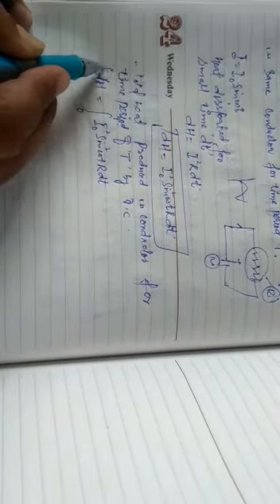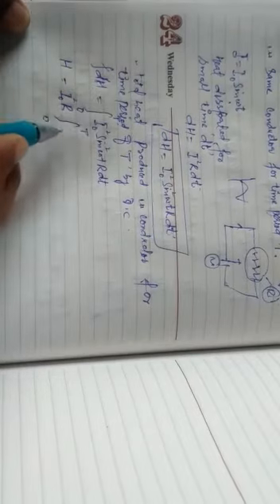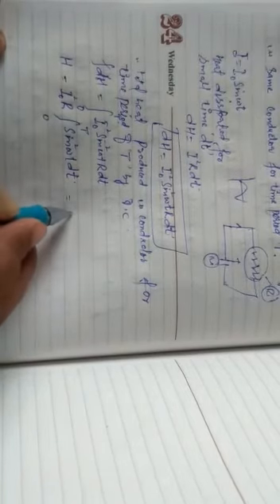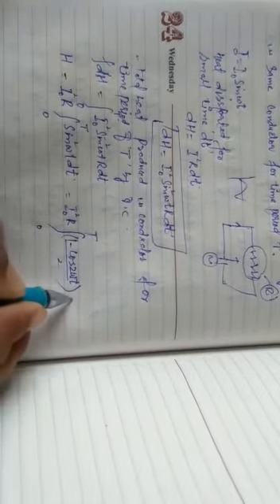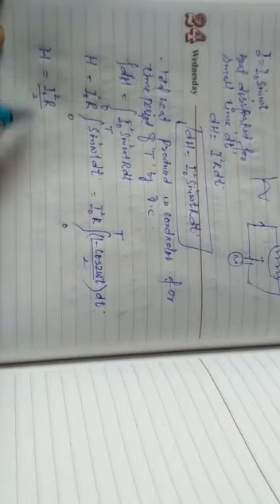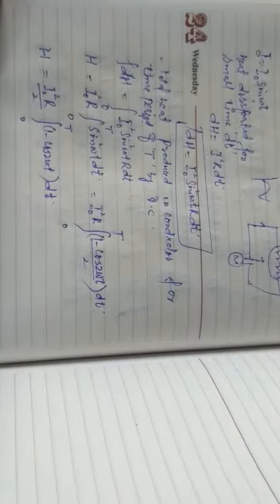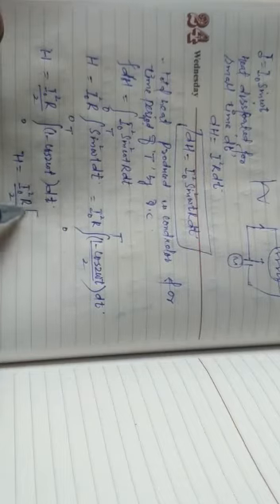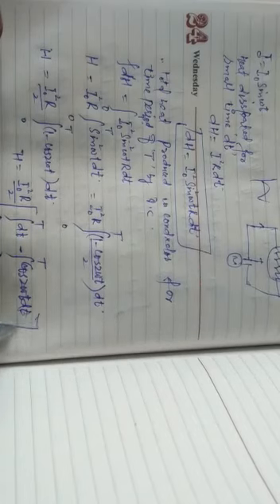CLASS 12 PHYSICS TOPIC ALTERNATING CURRENT 4